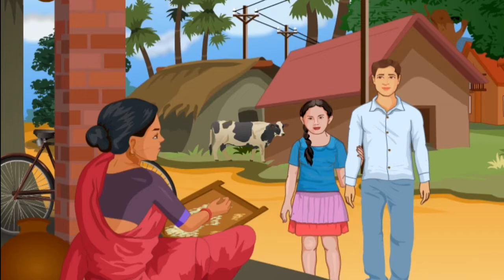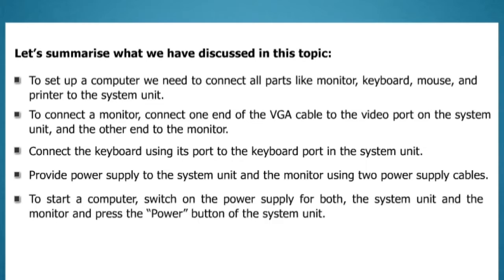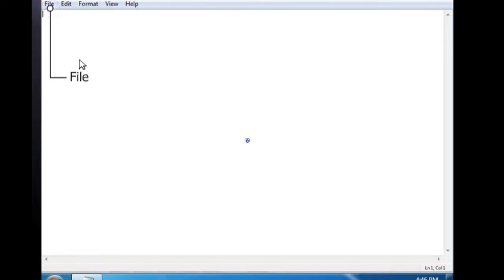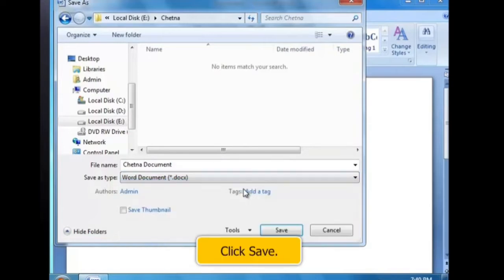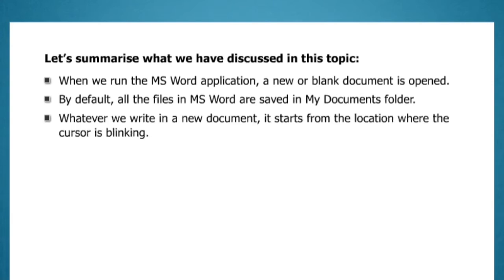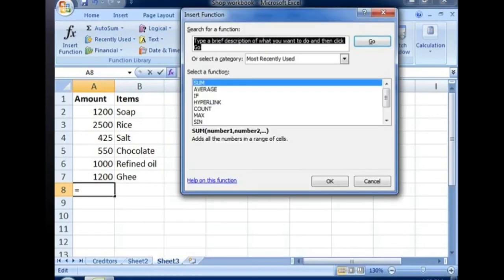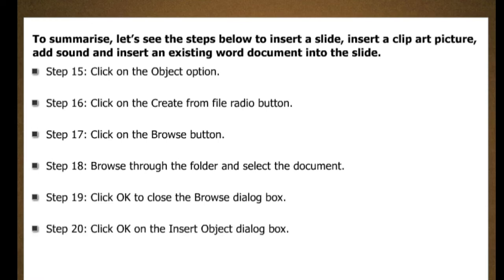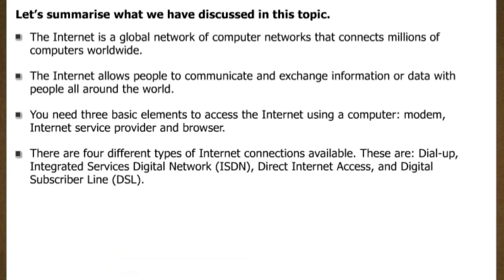Basic computer course full training || ms word| excel power point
In this video computer course for basic knowledge about computer.
Full video 3 hours
If you want skip to next topic here is time
MS Word = 01:01:37
MS Excel = 01:44:10
MS PowerPoint = 02:16:47
Using Internet = 02:46:53